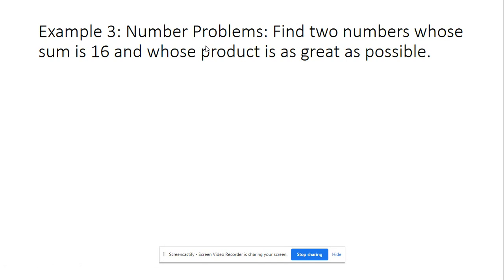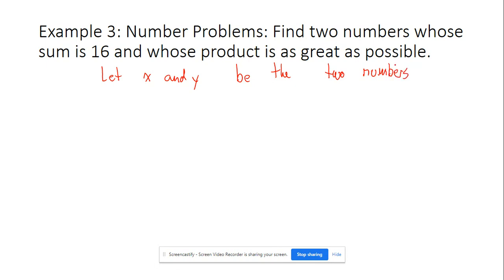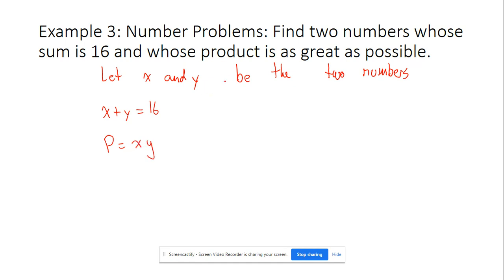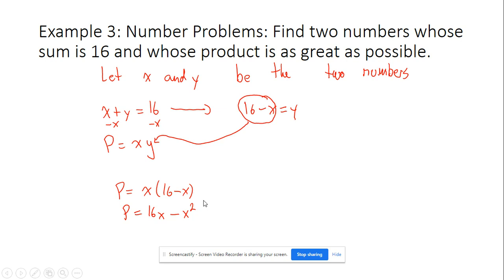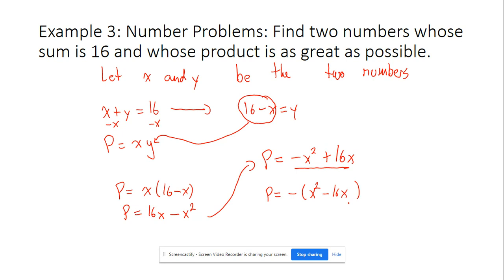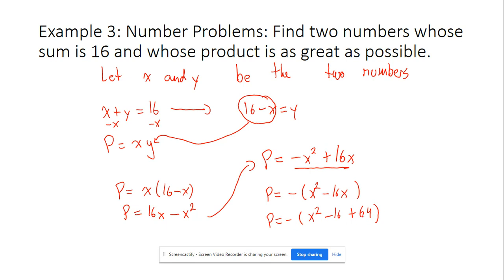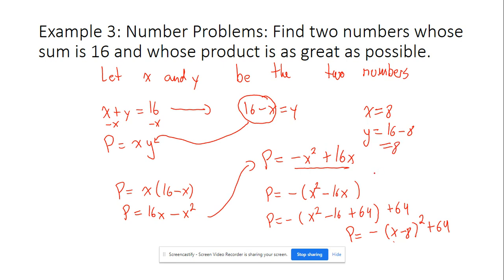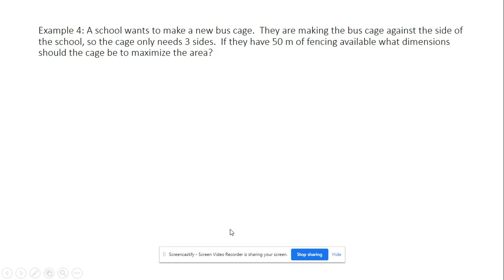4b Number Problems Example